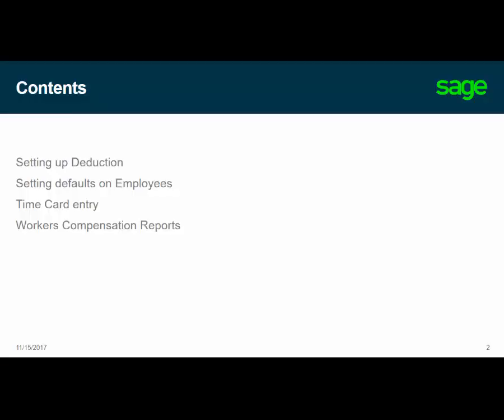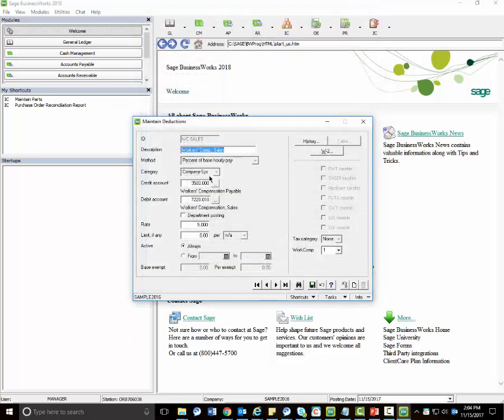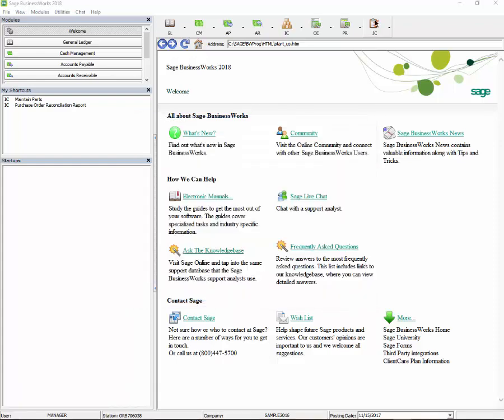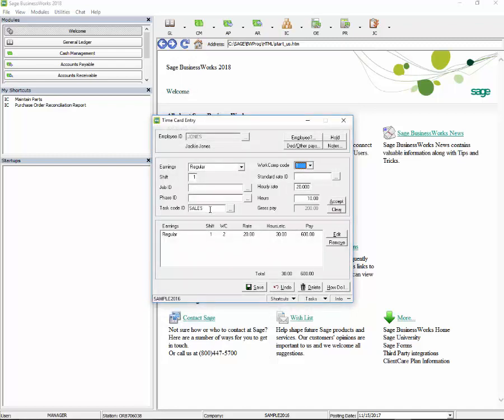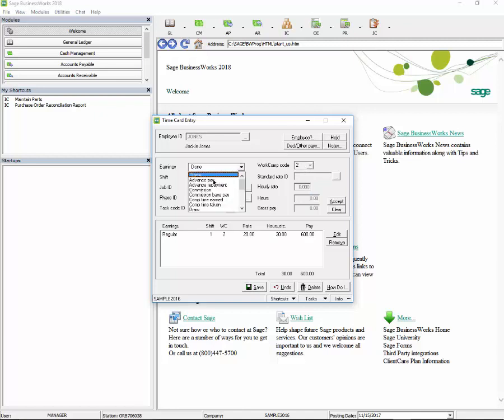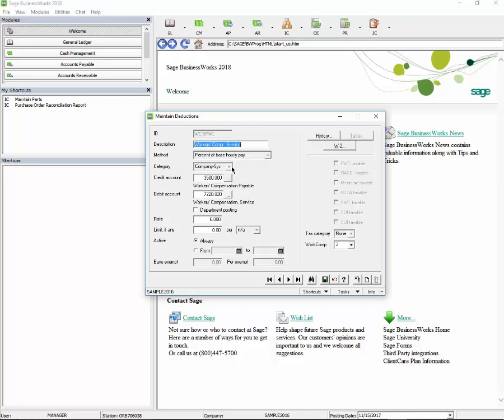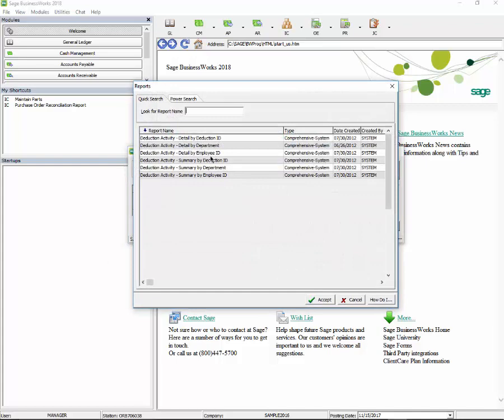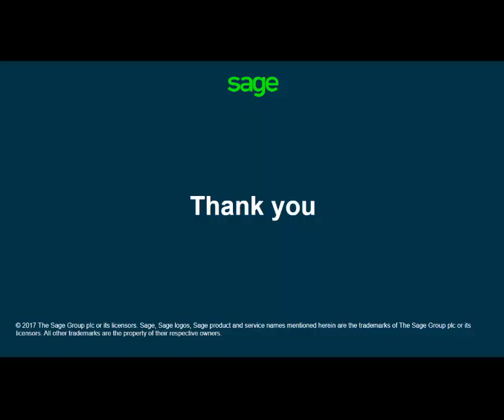Sage BusinessWorks - Workers Compensation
This video steps you through the setup of your workers compensation deductions, processing time cards to calculate workers compensation and reports to use for your Workers Compensation Audit and reconciling your Workers Compensation liability.